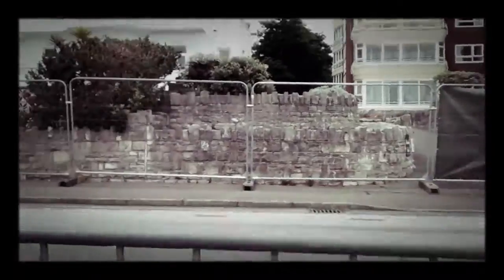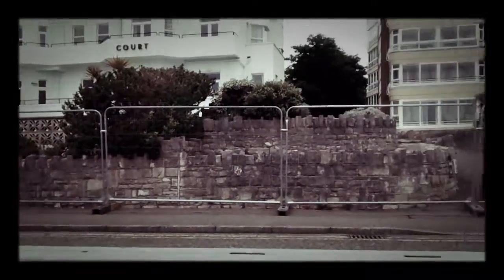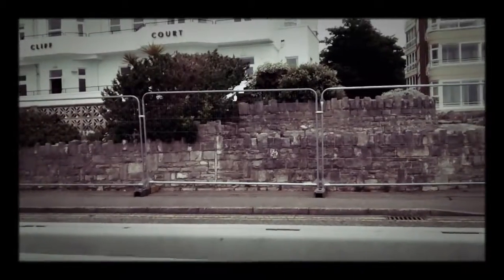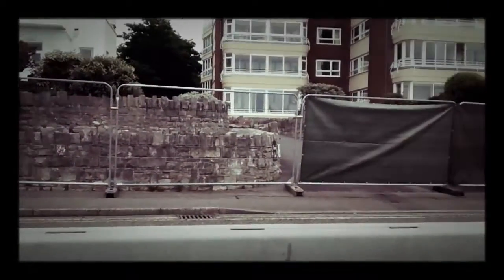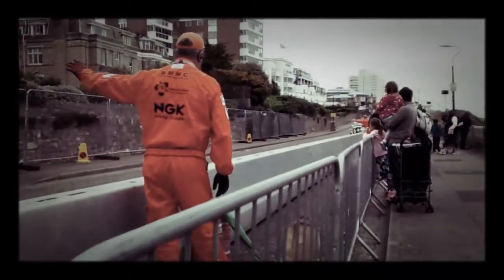My Edited Video